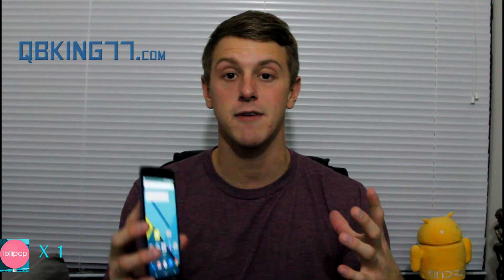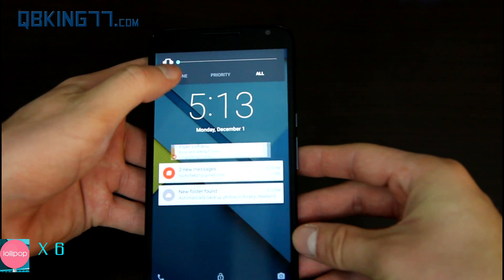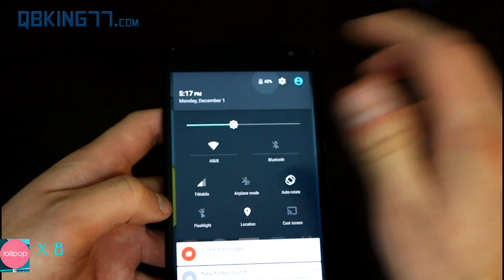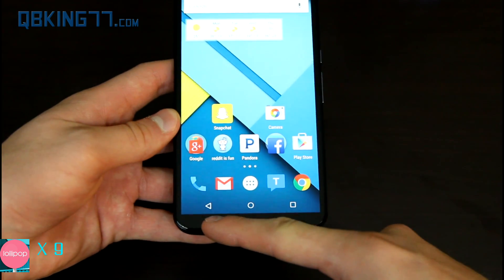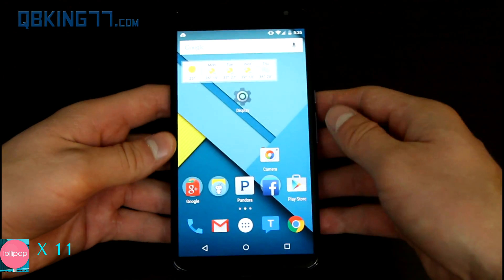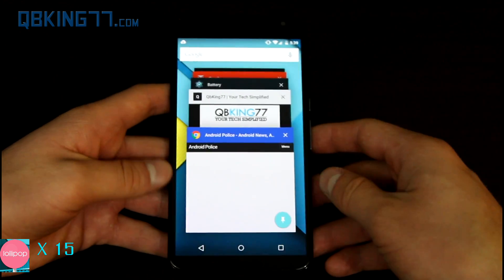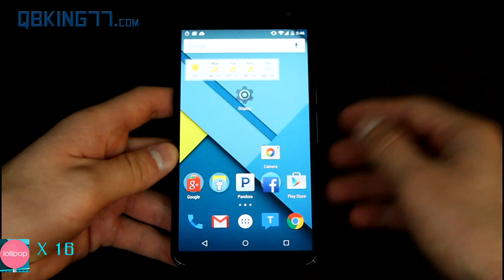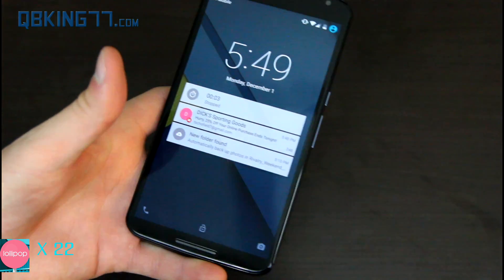Android 5.0 Lollipop Full Review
I have put together my full review of Android 5.0 Lollipop! I tried to make this the most comprehensive Lollipop review you can find. Thumbs up if you like it!

Contents:
Boot Animation
Lock Screen
Notification Pulldown
Battery Features
Material Design/Animations
User Interface (UI)
Recent Apps
Stock Apps
Camera App and API
Android Runtime (ART)